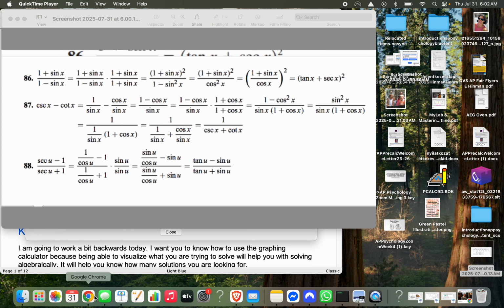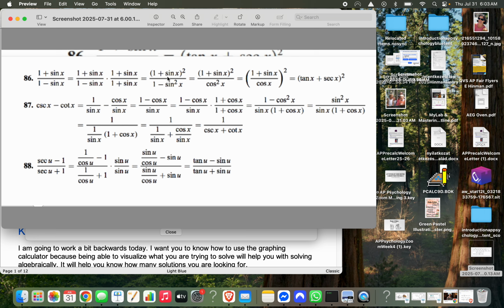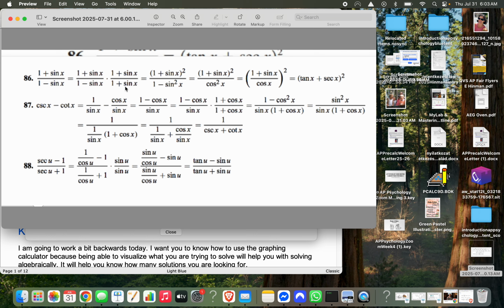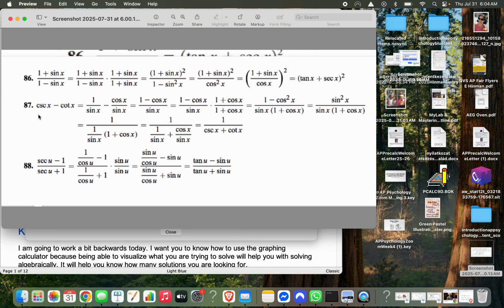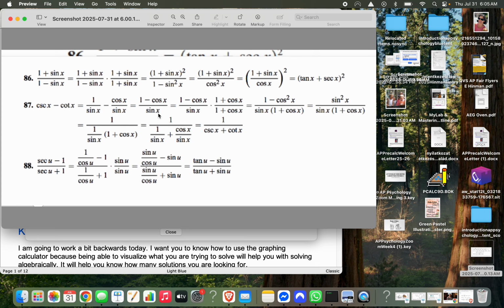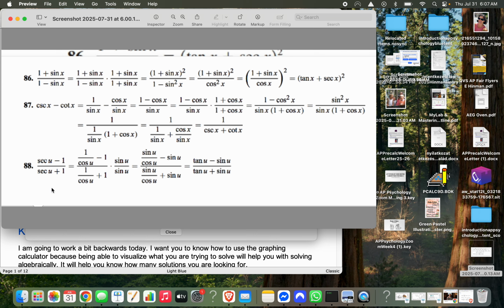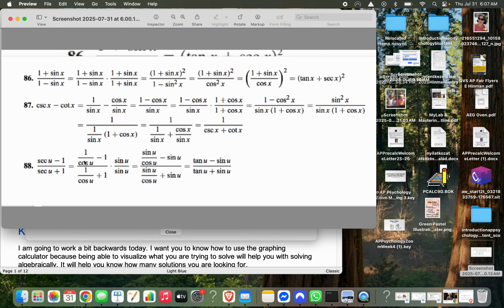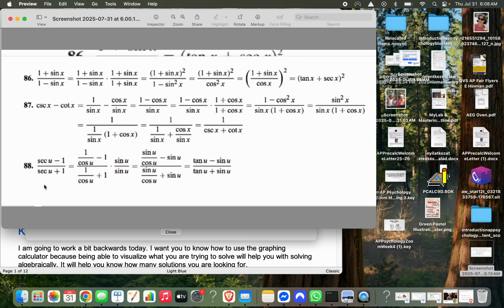Proving Trig Identies 86-88 Lesson 6-2 Precalculus